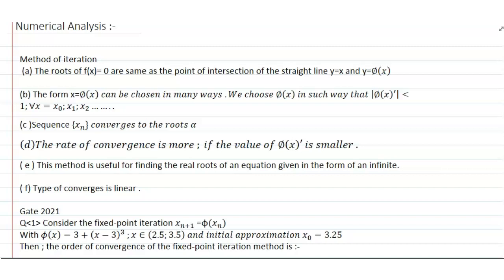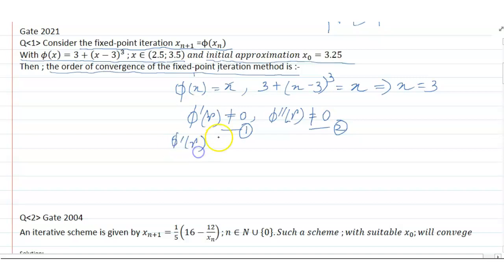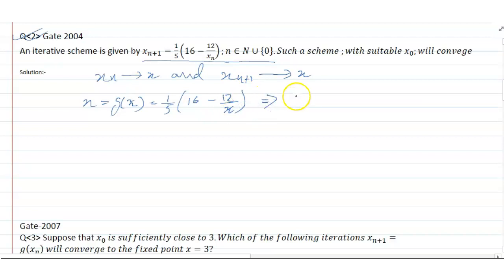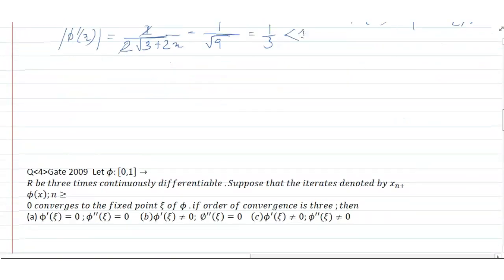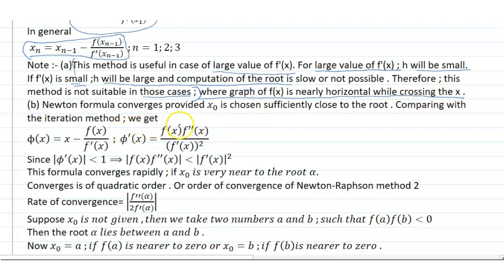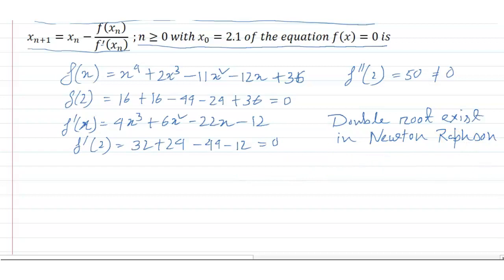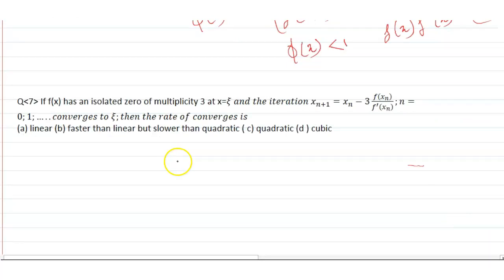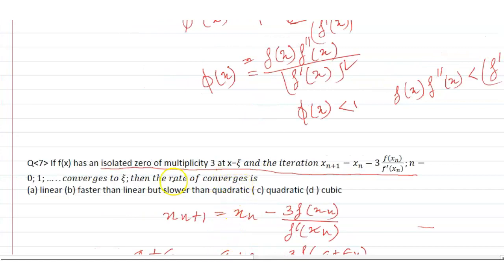7 problem on multiplication of an Real equation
difference between newton raphson and modified newton raphson method